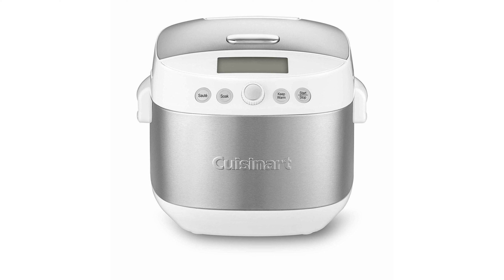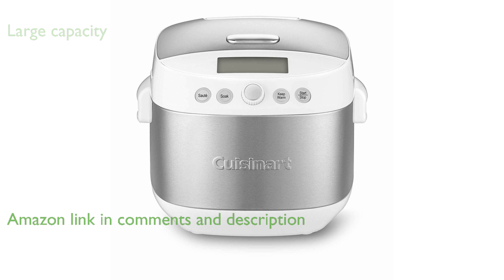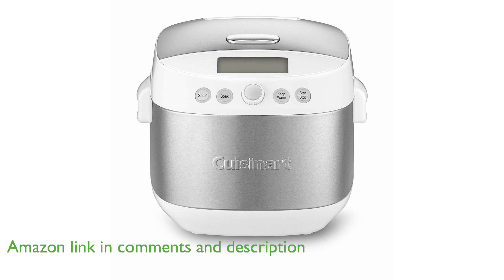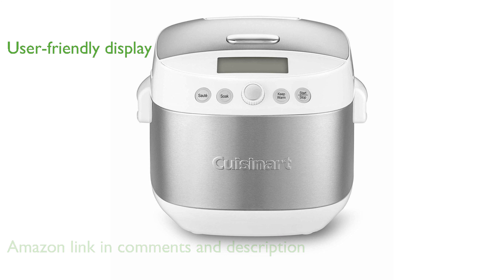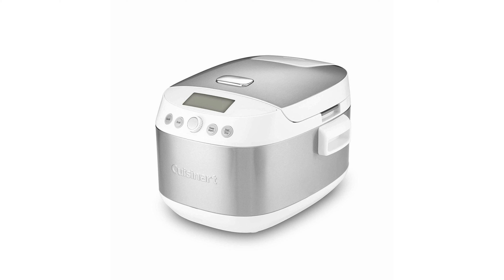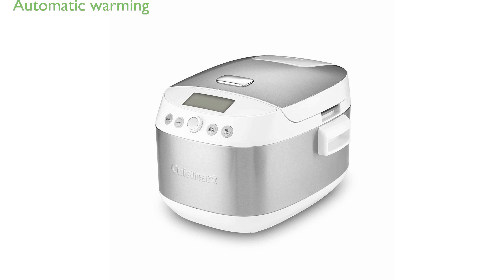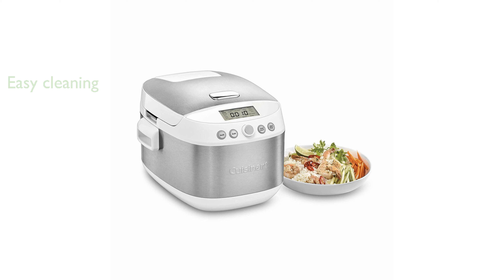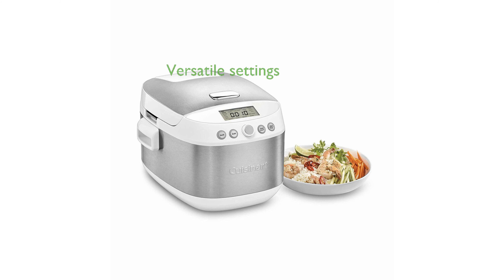REVIEW (2025): Cuisinart FRC-1000 Rice Cooker. ESSENTIAL details.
The Cuisinart FRC-1000 Rice Cooker is designed to accommodate up to ten cups of rice, making it ideal for family gatherings and meal prep enthusiasts.

Equipped with a large LCD screen and a selector knob, this rice cooker offers user-friendly navigation for selecting various cooking settings.

After cooking, it conveniently switches to a warming mode, ensuring your meal remains at an optimal serving temperature until you are ready to eat.

The anodized aluminum cooking pot features a nonstick coating, and all removable parts are dishwasher safe, simplifying the cleaning process.

With eighteen pre-programmed settings, this cooker can handle a variety of grains and recipes, from white rice to one-pot meals and even sautéing.

Included with the cooker are useful accessories such as a measuring cup, rice paddle, and steam tray, enhancing the overall cooking experience.